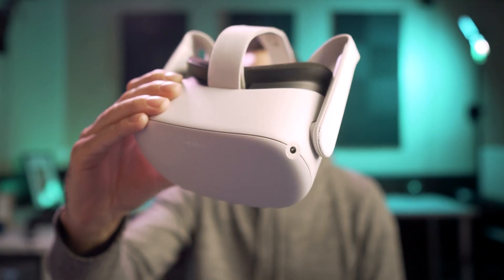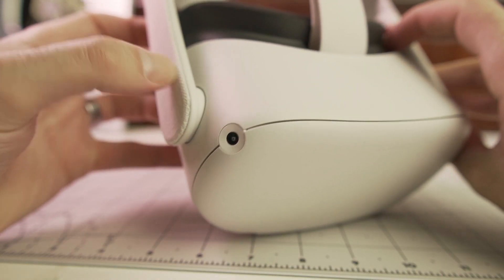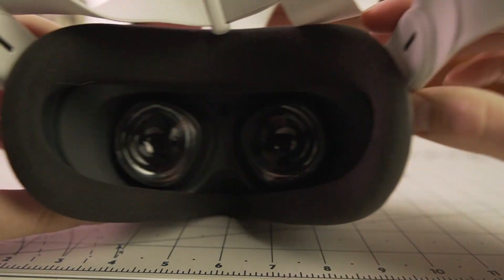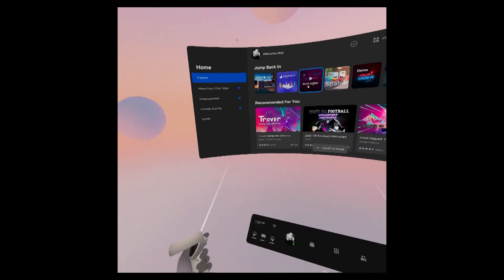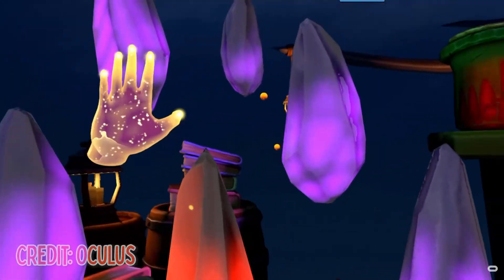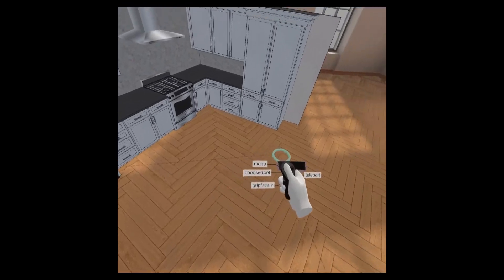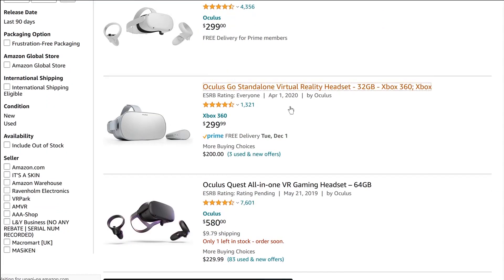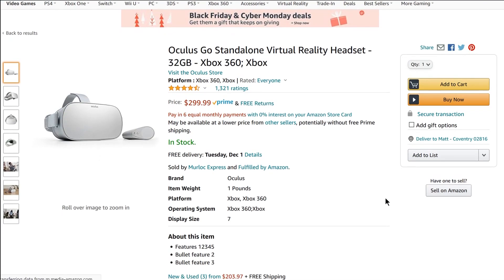Oculus Quest 2 VR Review for Architects and Designers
- My complete guide to SketchUp VR headsets and apps